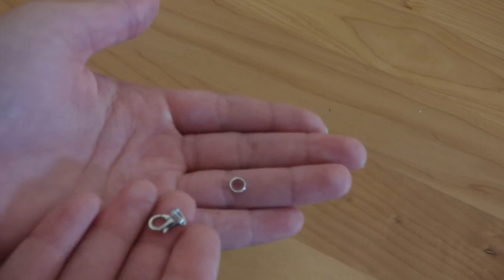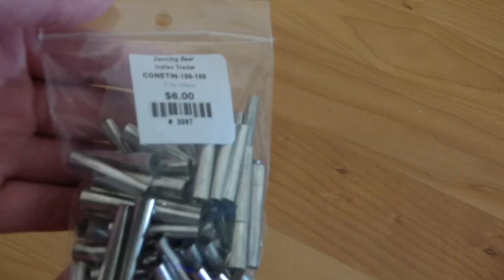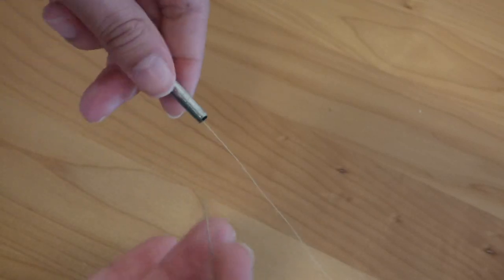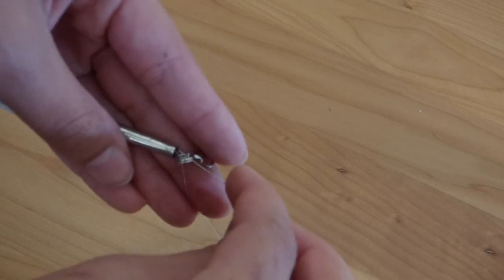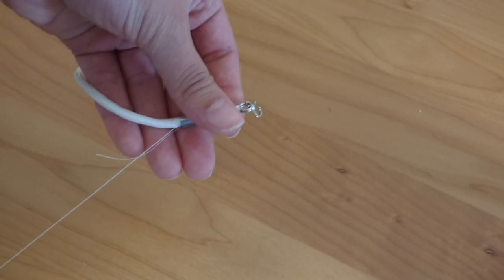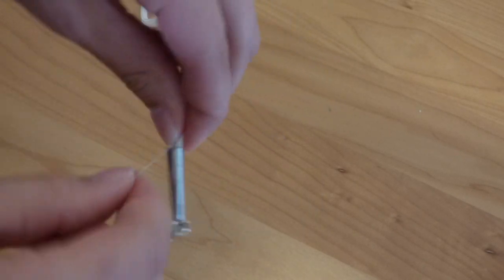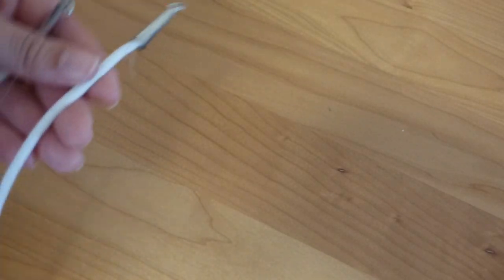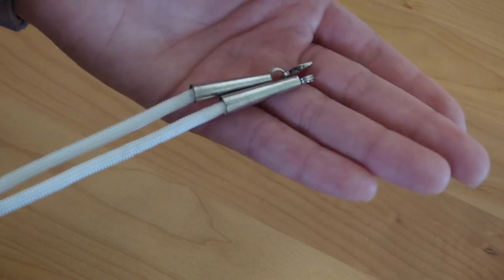How to Attach Necklace Ends